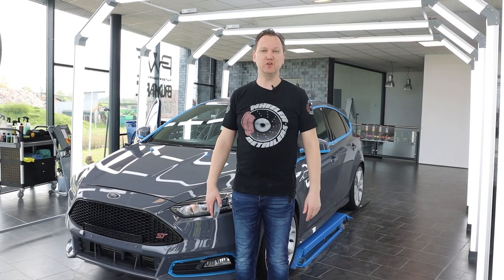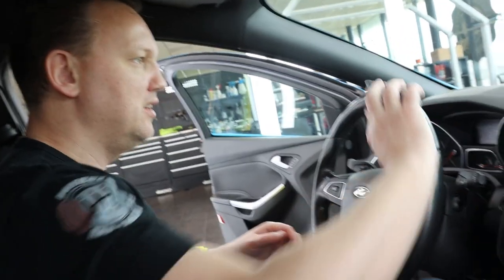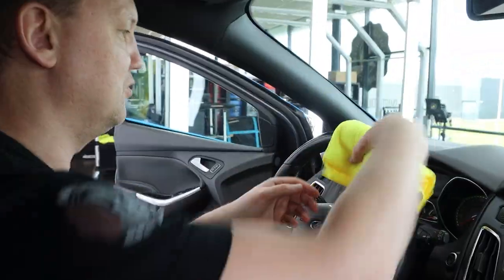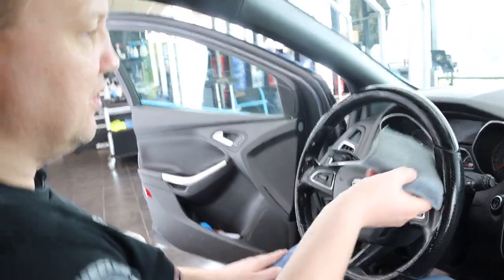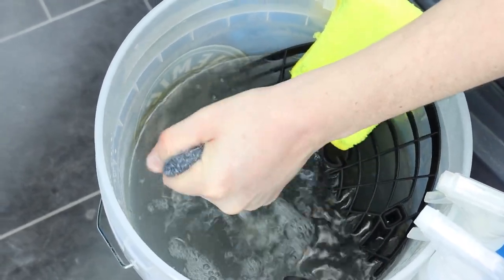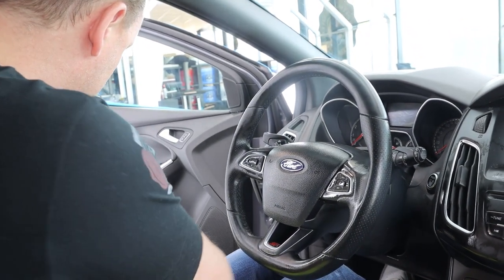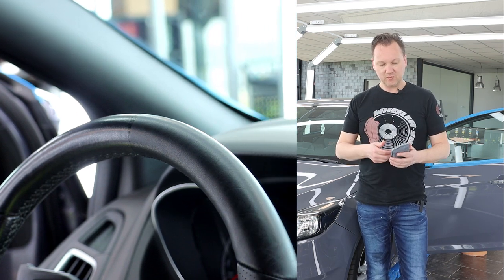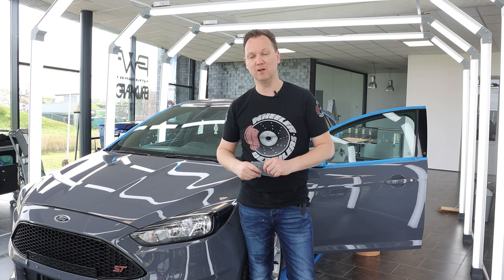CARCARE24.EU | CLEANING A SHINY STEERING WHEEL | D-CON INTERIOR SCRUBBING SPONGE | APC | FORD FOCUS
A clean steering wheel is a matte steering wheel! If you see shine on a steering wheel you see grease, body oils and oxidation. In this video Martin puts the new D-Con Interior Scrubbing Sponge to the test on a very shiny (dirty) steering wheel of a Ford Focus ST.

Watch this 10 minute video till the end for results and really cool before and after shots on removal of "shine" on the steering wheel of this grey Ford Focus ST.

✅️ 1st step, make sure you work with the soft short piled microfiber side on the leather steering wheel.
✅️ 2nd step, rinse the D-Con Interior Scrubbing Sponge in clean lukewarm warer and wring it out. Then spray on the NEW Transparent APC on the soft short piled microfiber side and spread out APC over the surface.
✅️ 3rd step, agitate surface with the soft short piled microfiber side of the D-Con Interior Scrubbing Sponge aand check on loosened dirt. When dirty the scrub this clean on the Grit Guard Washboard in your rinsing bucket (with clean lukewarm water)
✅️ 4th step, then rinse off steering wheel with a wet wrung out Workhorse microfiber towel to remove soapy rests from the APC.
✅️ 5th step, then wipe dry with another Workhorse microfiber towel and check on results.
✅️ 6th step, enjoy a clean, non slippery and matte steering wheel!

We hope to have you inspired how you can clean any steering wheel back to factory new and with that make your detailing process better, more safe and efficient.

Spring is here, everyone that loves cars, loves detailing, do it @CarCare24.eu!